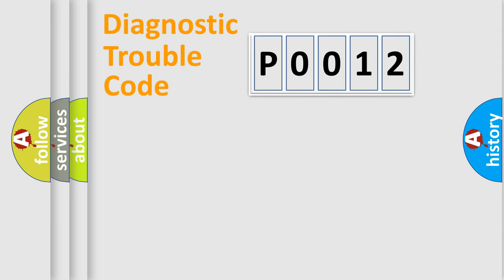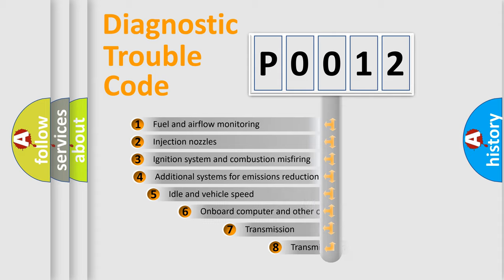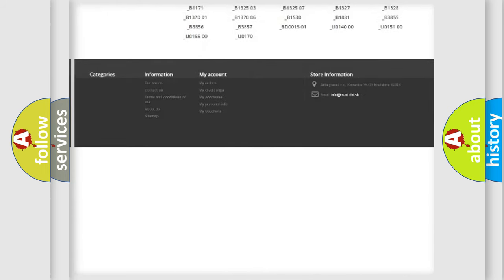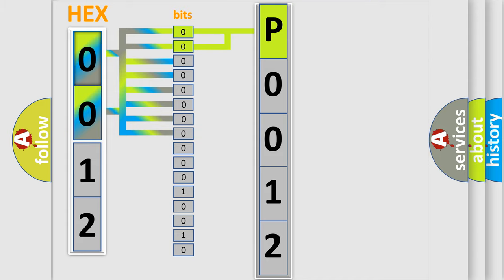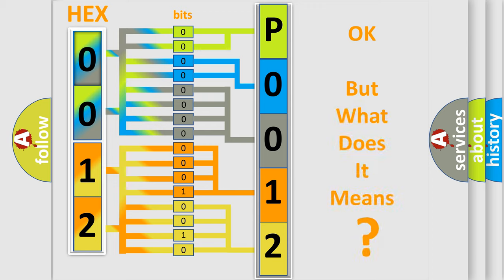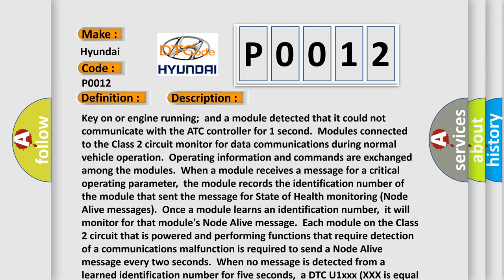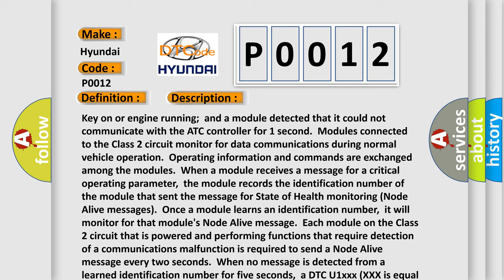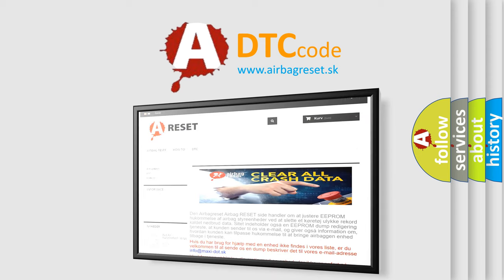DTC Hyundai P0012 Short Explanation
Contents:
0:21 Basic DTC analysis according to OBD2 protocol standard.
1:48 Insight into programming
2:58 A diagnostically understandable description of the Diagnostic Trouble Code
3:05 Basic error definition

Make:
Hyundai
Code:
P0012
Definition:
Loss of ATC Class 2 Communication
Description:
Key on or engine running;and a module detected that it could not communicate with the ATC controller for 1 second.Modules connected to the Class 2 circuit monitor for data communications during normal vehicle operation.Operating information and commands are exchanged among the modules.When a module receives a message for a critical operating parameter,the module records the identification number of the module that sent the message for State of Health monitoring (Node Alive messages).Once a module learns an identification number,it will monitor for that modules Node Alive message.Each module on the Class 2 circuit that is powered and performing functions that require detection of a communications malfunction is required to send a Node Alive message every two seconds.When no message is detected from a learned identification number for five seconds,a DTC U1xxx (XXX is equal to the 3-digit identification number) is set.
Cause:
 Check for a loose connection at the ATC module Test the main power and ground circuits to the ATC module Check the Class 2 serial data circuit to the ATC module ATC module may have failed